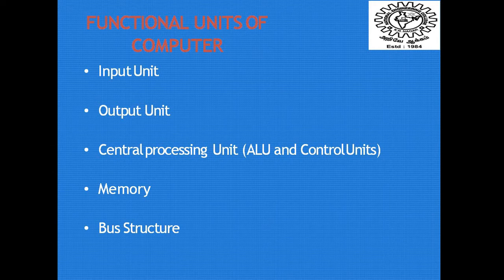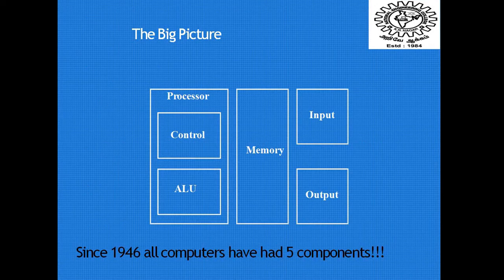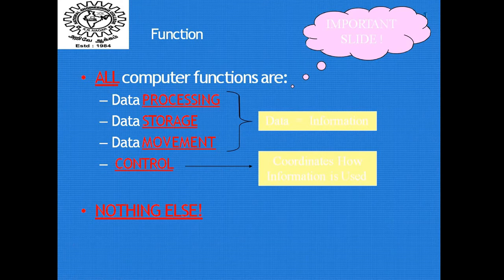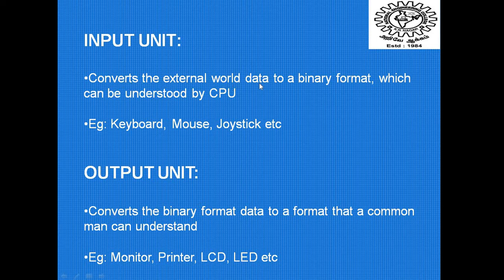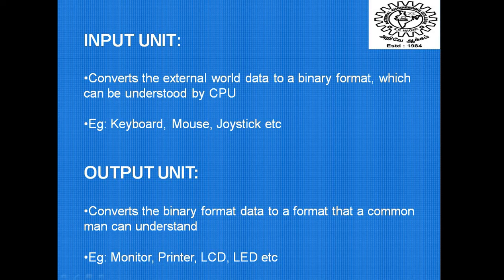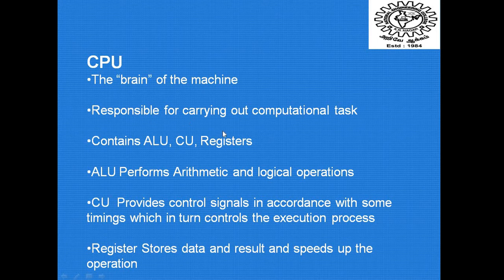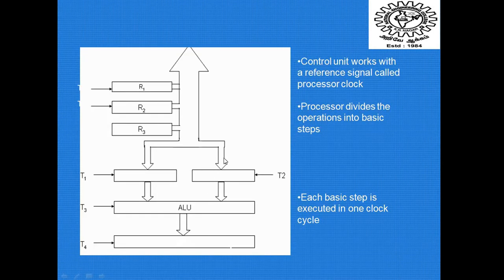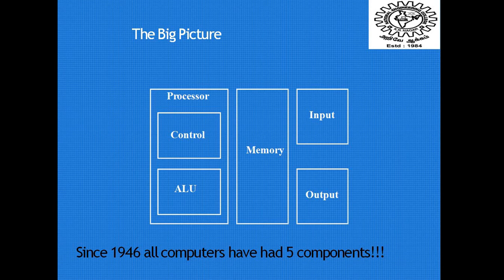functional unit of computers